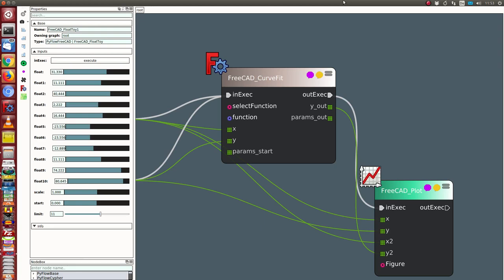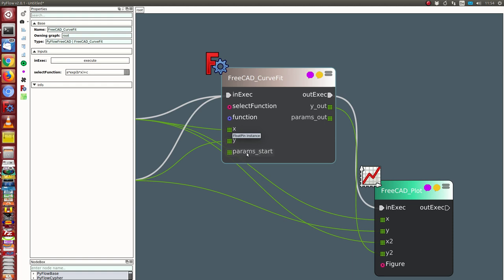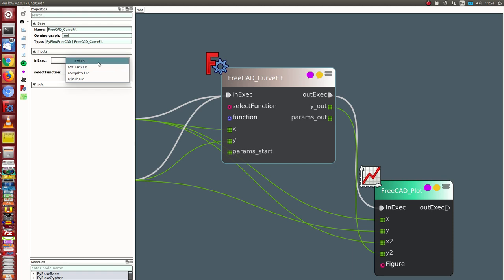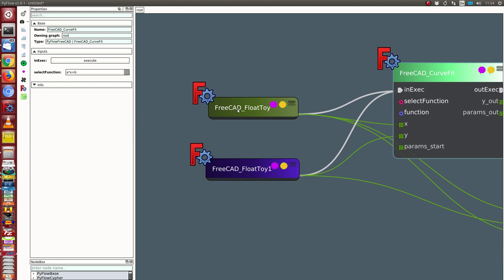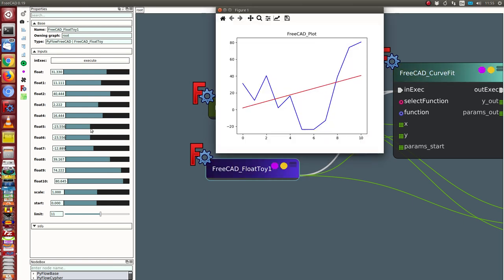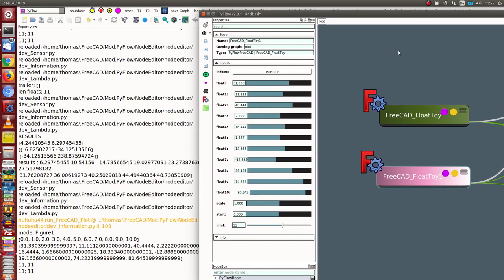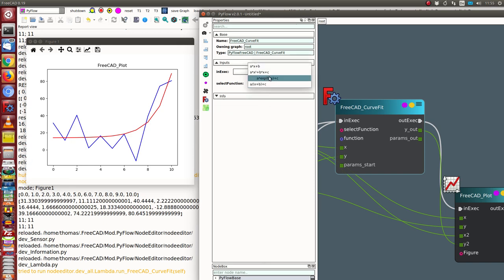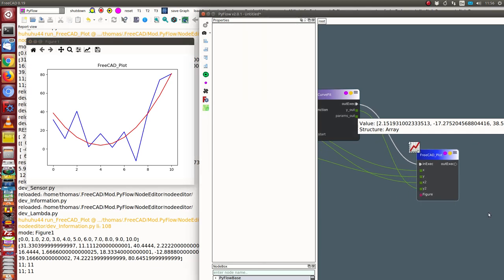Pyflow: curve fit node